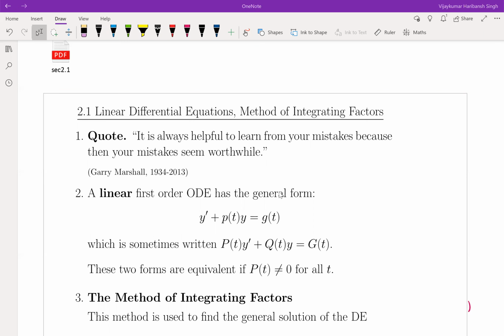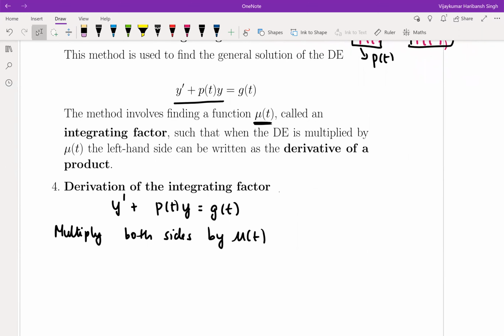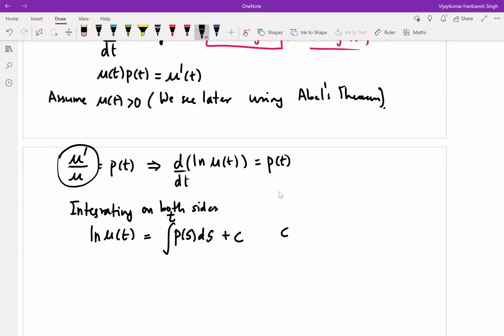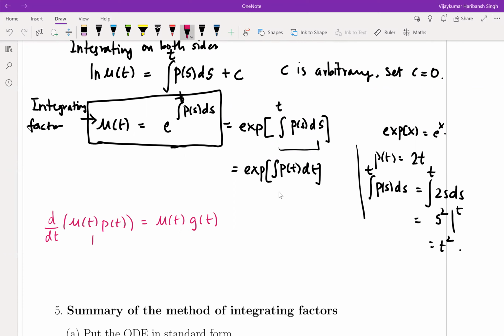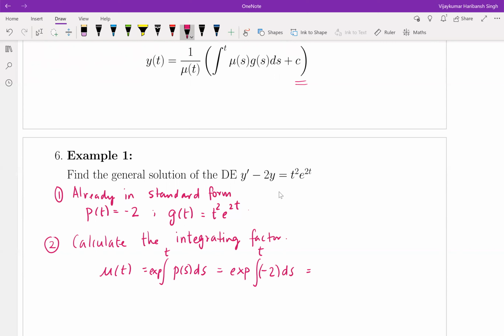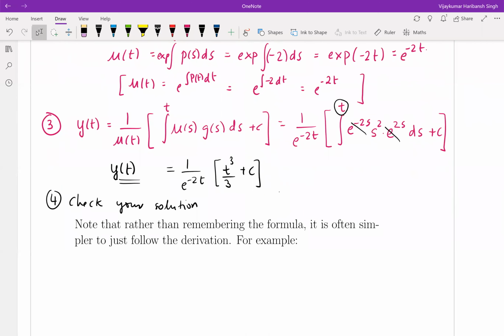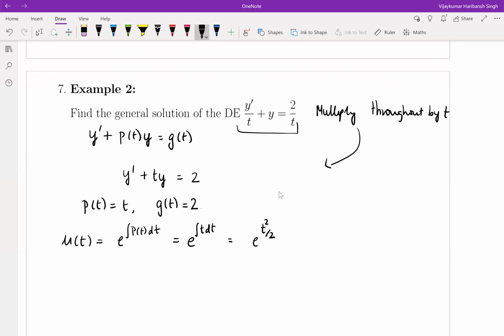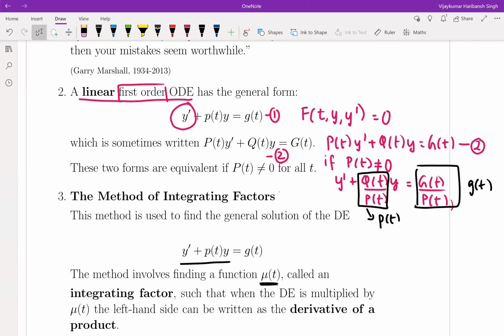Section 2.1: First Order Linear ODE and Method of Integrating Factors: MATH 260